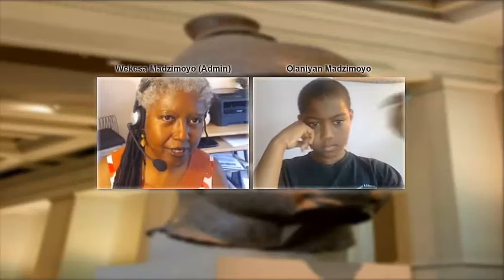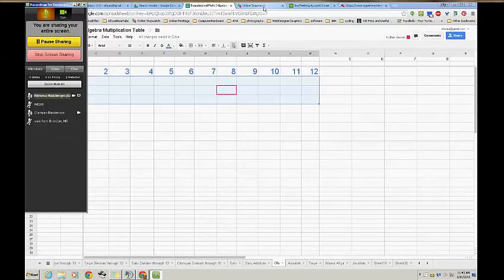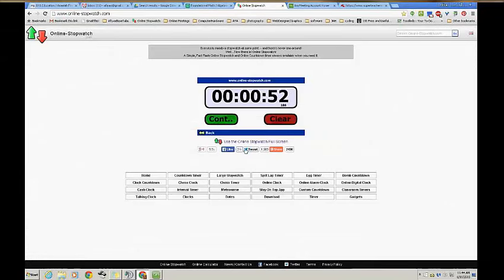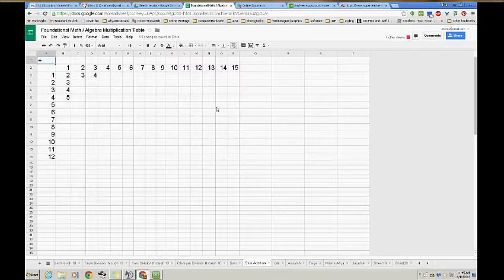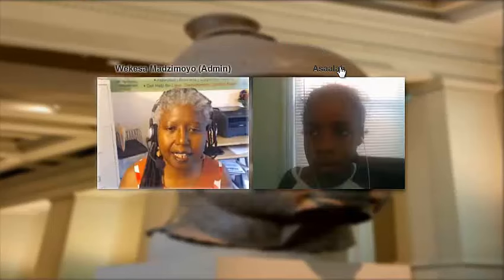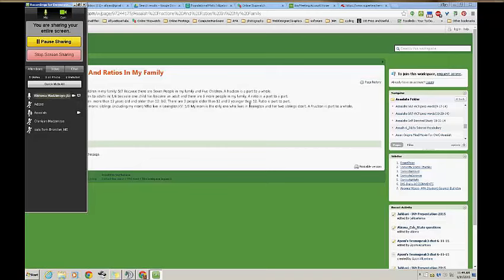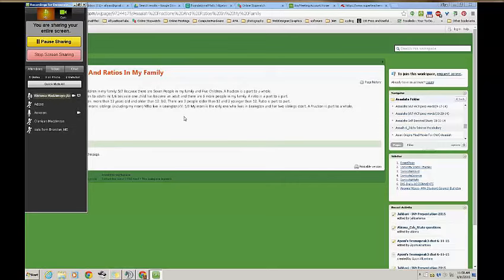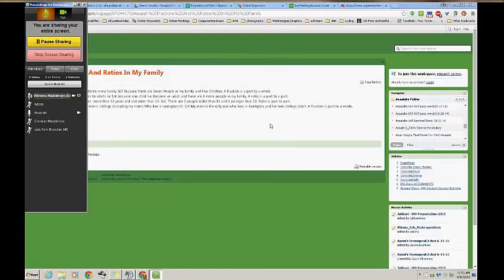Afiya Madzimoyo Math Recordings - Ola and Asalaah June 11 2015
For AYA End of school Demo